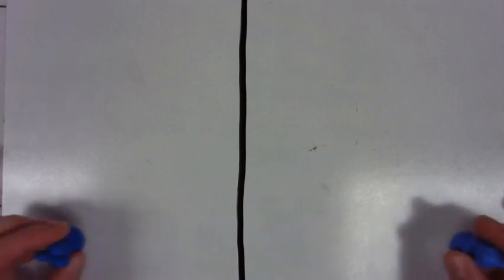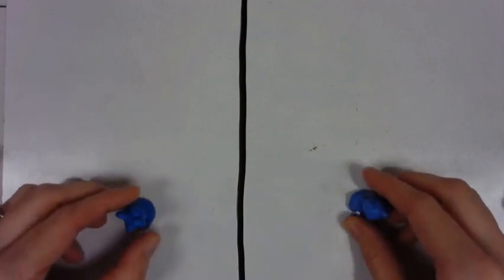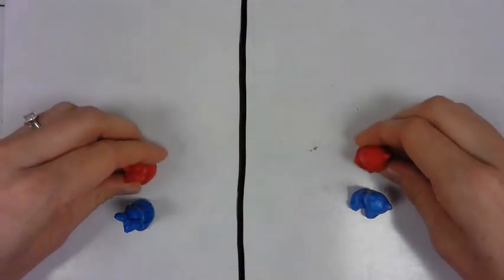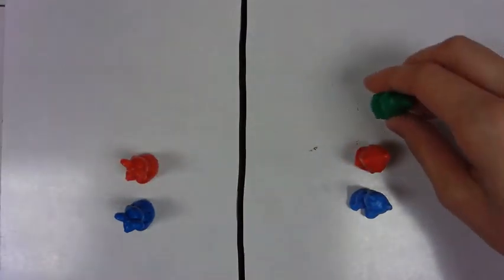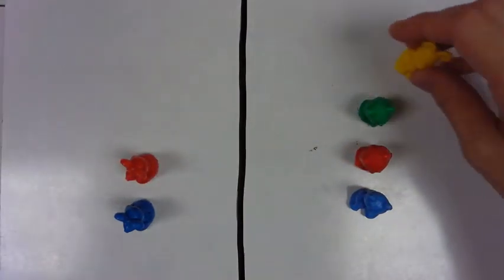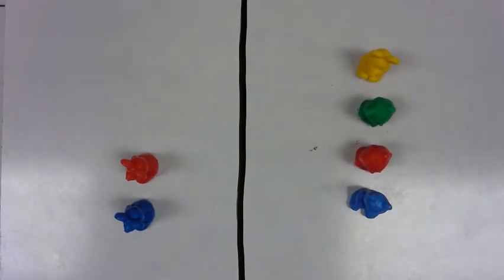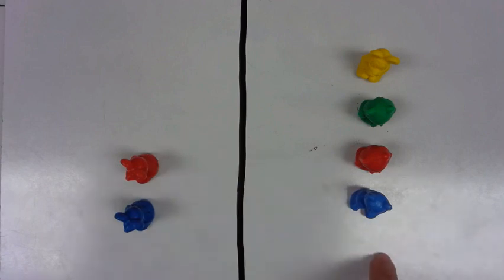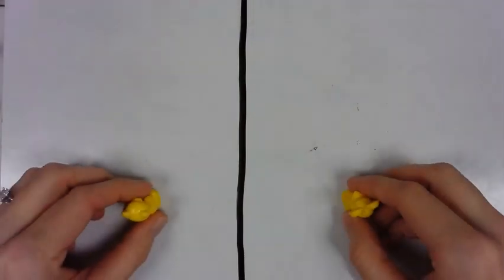Teaching more and less to students with special needs - early math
Tip: Use the exact script when practicing for bigger impact.